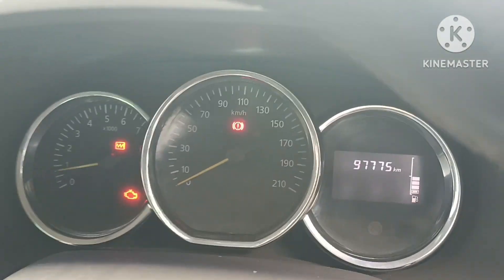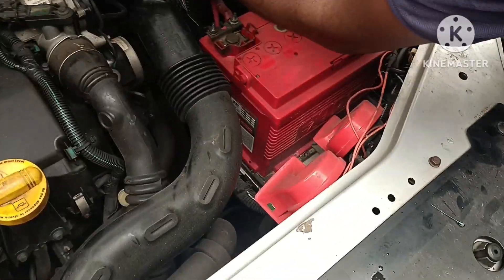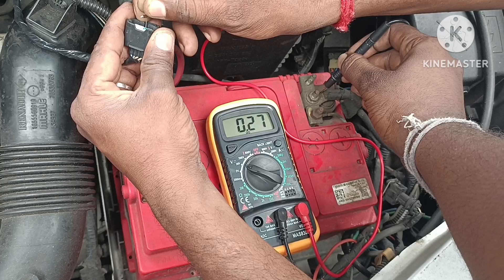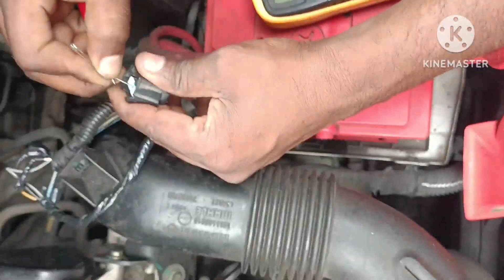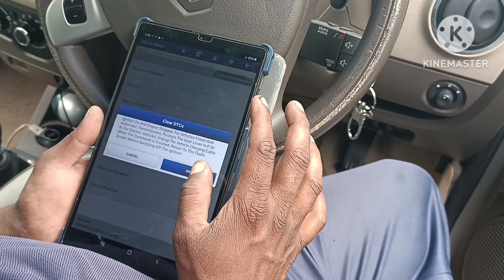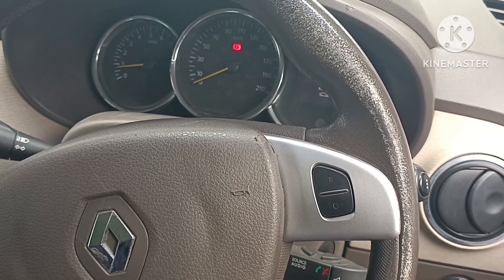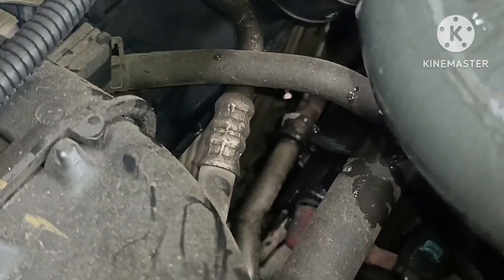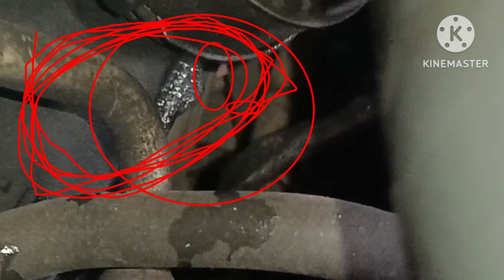Renault lodgy Check lamp blowing compliant Renult lodgy Df201, Renault lodgy light blinking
Friends auto garage car spa